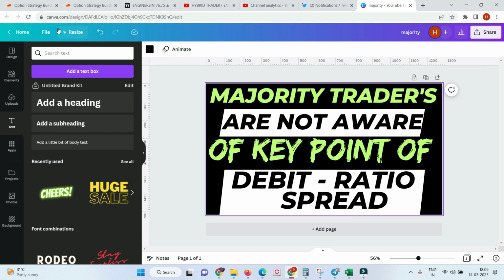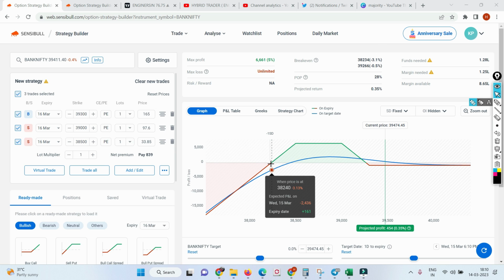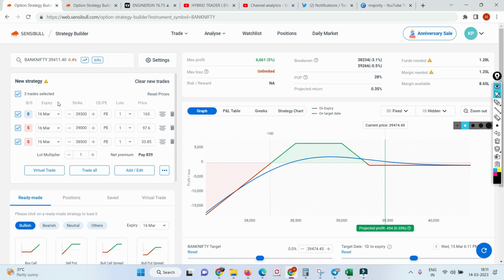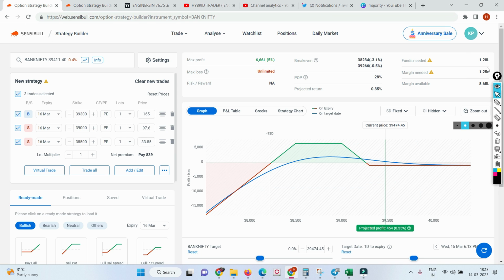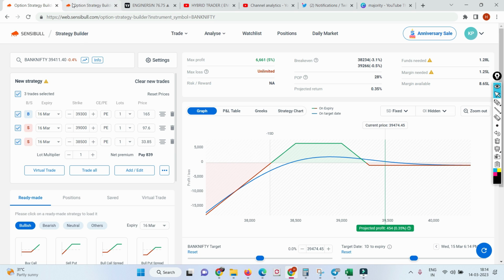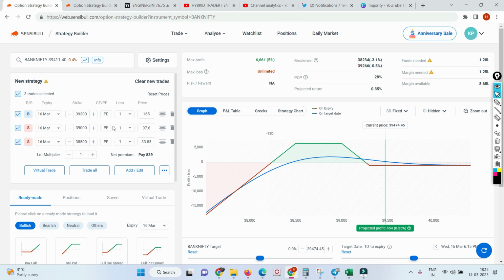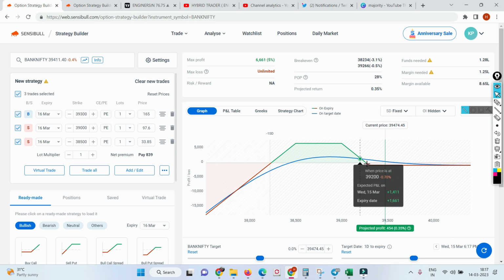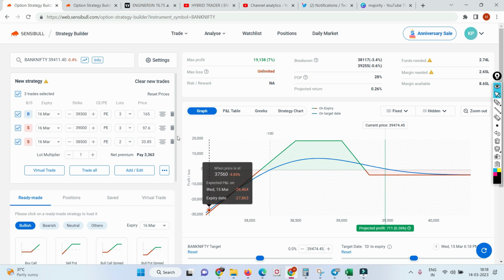Are you Aware of this KEY POINTER for DEBIT SPREAD | RATIO SPREAD